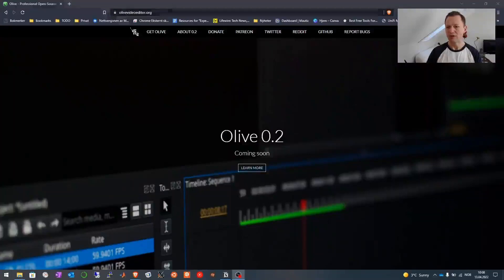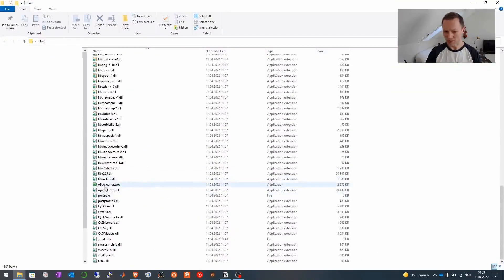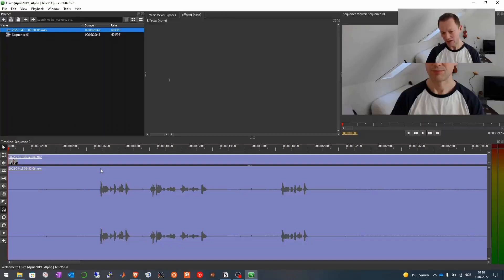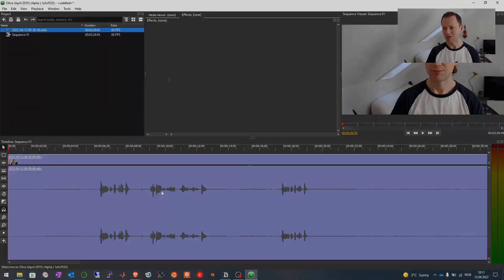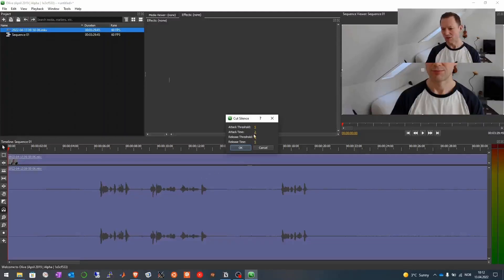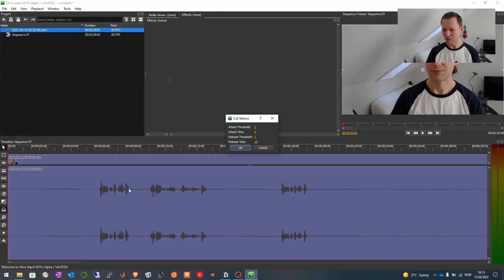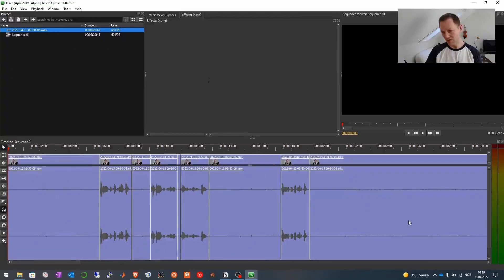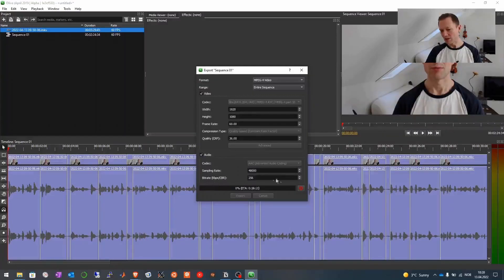Auto remove silence from video | video editing video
This video tutorial shows you a simple way to auto remove silence from video by using the free and open source video editor Olive.

I walk the walk and this video was cut down by removing silence with Olive before importing into Davinci resolve. I am sorry if I went a little hard on the silence removal as I'm eating a few words throughout the video.

The video was further color improved by using PerfectColor.